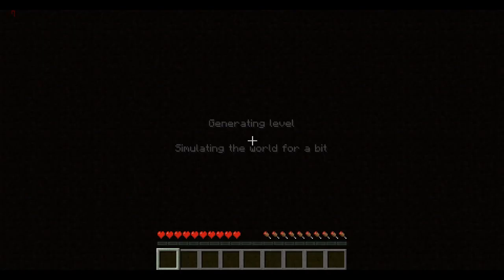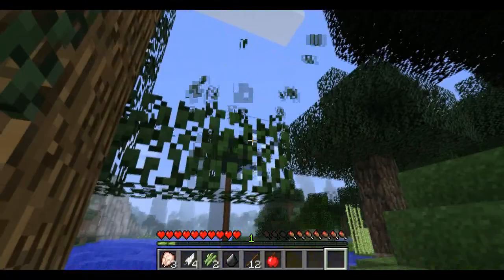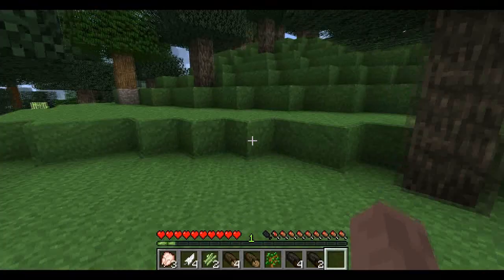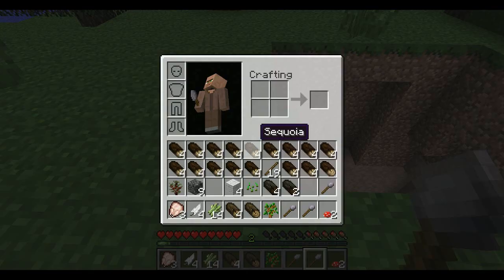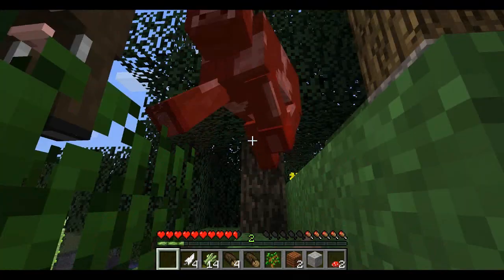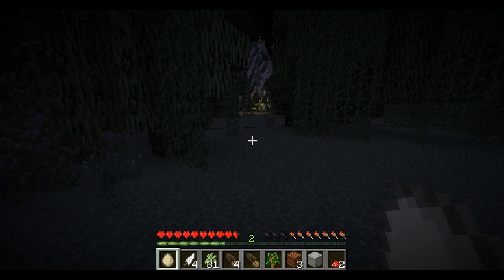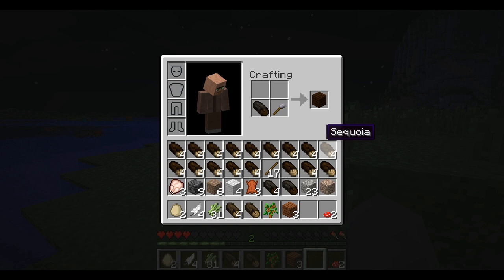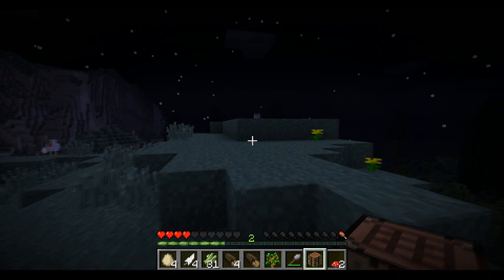Let's Play TerraFirmaCraft ~ Ep. 1 ~ Whole New Game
Leave a like for cool names.

Brand new series of awesomeness with the mod TerraFirmaCraft, which does a complete overhaul on Minecraft, adding new items, changing recipes, and a whole load of other business.